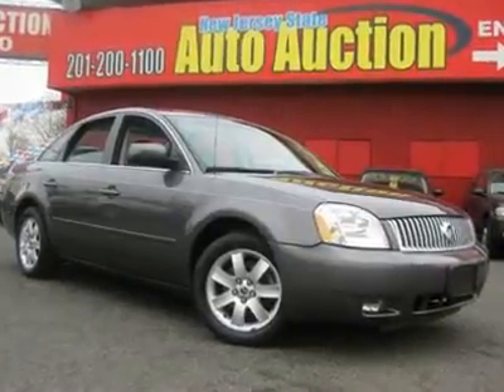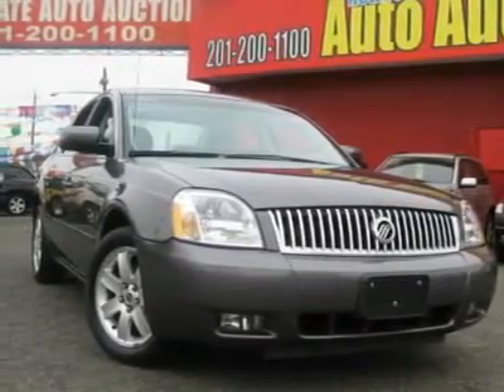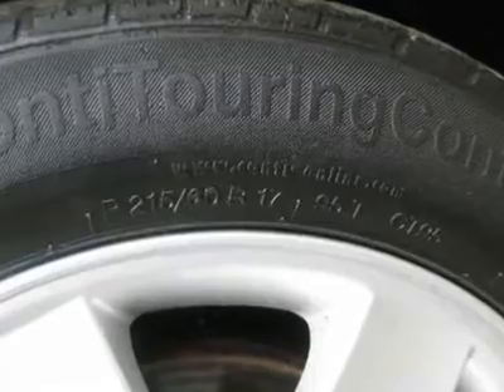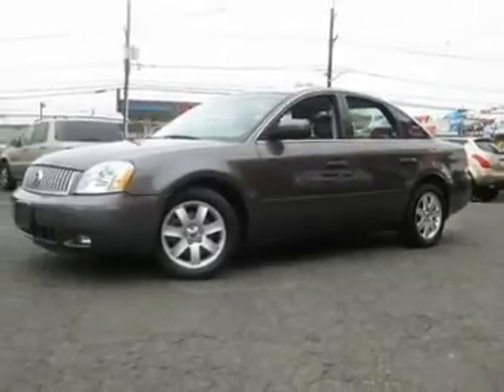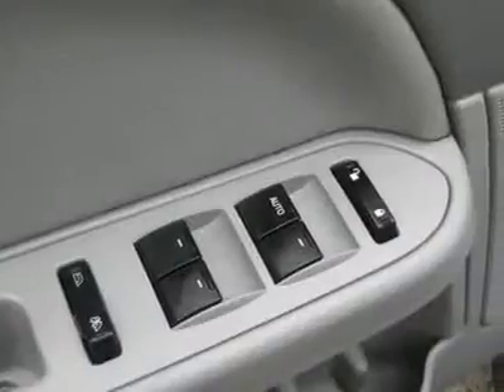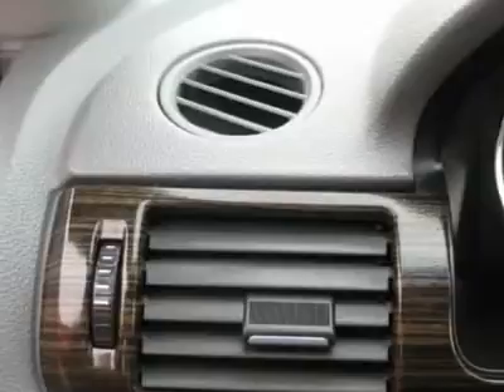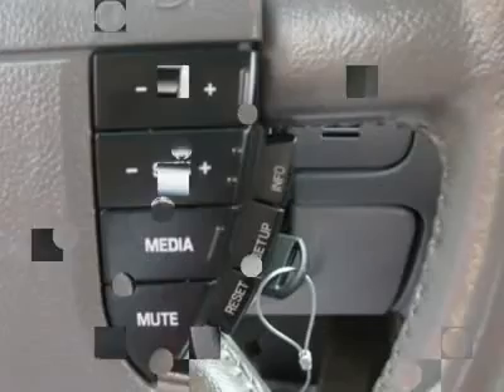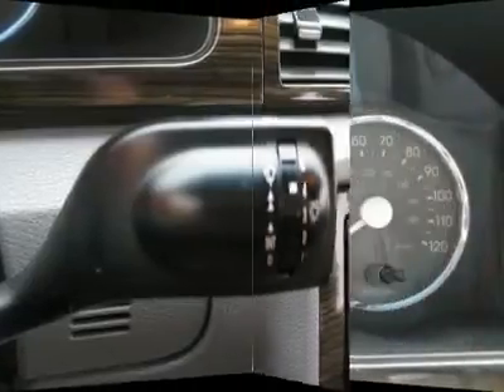2005 MERCURY MONTEGO Jersey City, NJ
2005 MERCURY MONTEGO Jersey City, NJ

This 2005 Mercury Montego 4dr Sedan features a 3.0L V6 SFI 6cyl Gasoline engine. It is equipped with a 6 speed automatic transmission. The vehicle is Dark Shadow Grey Metallic with a Shale Leather interior. It is covered by a limited warranty.